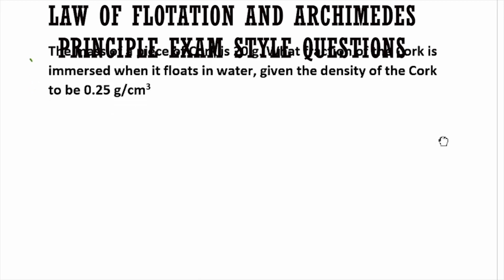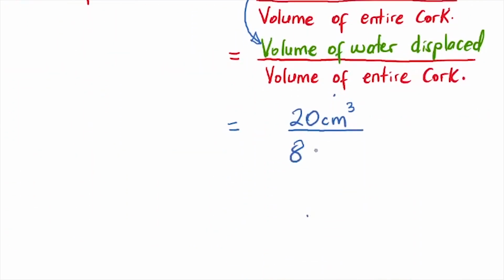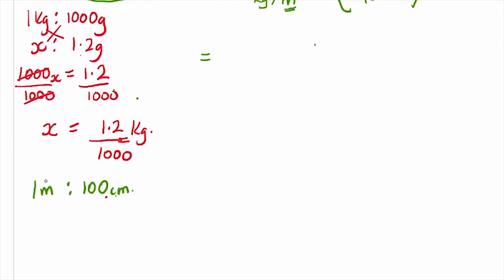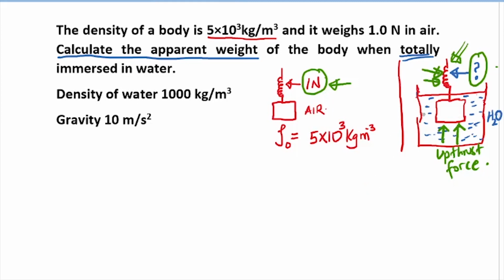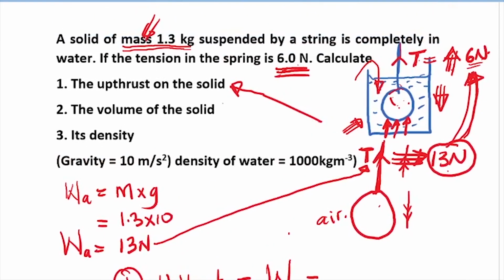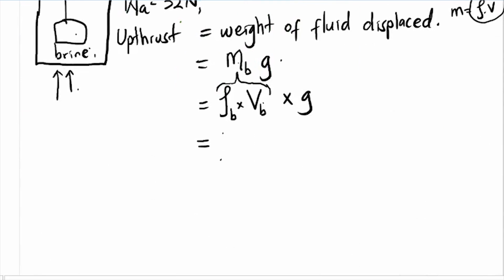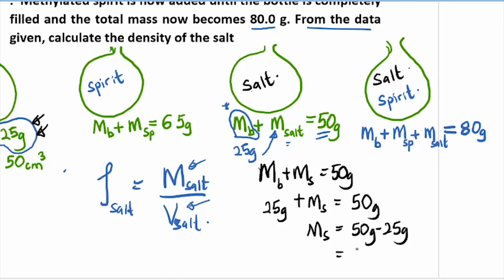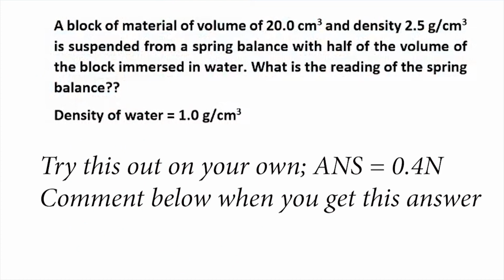Archimedes Principle and Law of flotation - Worked examples | Kisembo Academy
In this Video, i get to answer a series of questions relating to Archimedes' principle and Law of flotation. Below are the questions i get to answer;

1. The mass of a piece of Cork is 20 g. What fraction of the Cork is immersed when it floats in water, given the density of the Cork to be 0.25 g/cm3

2. A beaker weighs 0.4 N when empty and 1.4 N when filled with water. What does it weigh when filled with brine of density 1.2 g/cm3

3 .The density of a body is 5×103kg/m3 and it weighs 1.0 N in air. Calculate the apparent weight of the body when totally immersed in water.
Density of water 1000 kg/m3
Gravity 10 m/s2

4.  A solid of mass 1.3 kg suspended by a string is completely in water. If the tension in the spring is 6.0 N. Calculate
1. The upthrust on the solid
2. The volume of the solid
3. Its density
(Gravity = 10 m/s2) density of water = 1000kgm-3)

5. A piece of metal, 3.6 kg is suspended from a spring balance. What is the reading of the balance (in N)?
1. With the metal in air
2. With the metal in water
3. With the metal in brine
4. What is the density of a liquid in which it gives a reading of 33.0 N?
(Density of brine 1200kg/m3; density of metal 9000 kg/m3)

6. A relative density bottle of mass 25.0 g has a capacity of 50.0 cm3. The bottle is completely filled with methylated spirit, and its mass is 65.0g. The bottle is emptied and some salt is then into the empty bottle and then weighed, the mass now is 50.0g .  Methylated spirit is now added until the bottle is completely filled and the total mass now becomes 80.0 g. From the data given, calculate the density of the salt

7. A solid weighs 0.9 N in air and 0.2 N in a liquid of density 700 kg/m3 or 0.7 g/cm3. Calculate
A. The upthrust
B. Volume of the solid

8. A block of material of volume of 20.0 cm3 and density 2.5 g/cm3 is suspended from a spring balance with half of the volume of the block immersed in water. What is the reading of the spring balance??
Density of water = 1.0 g/cm3